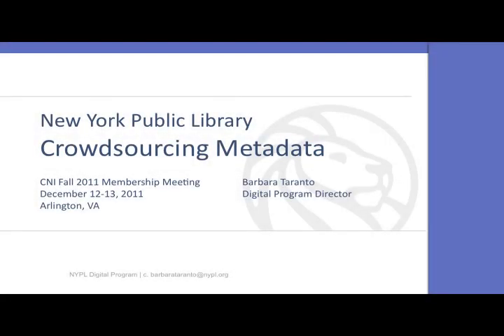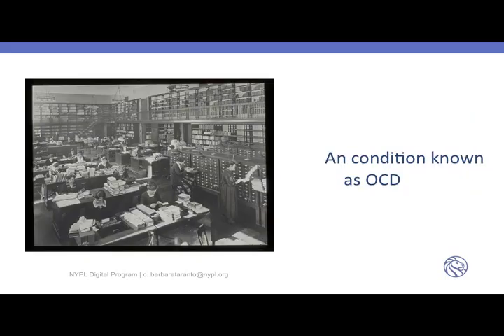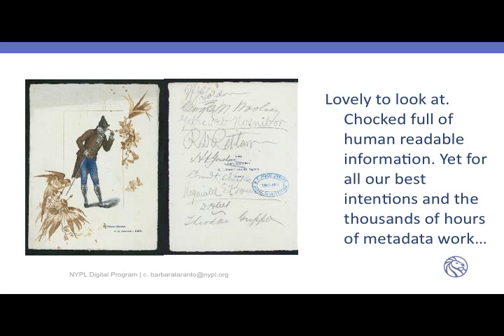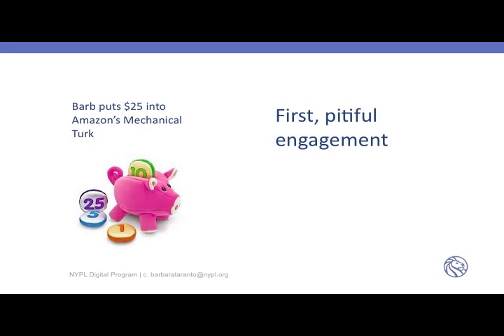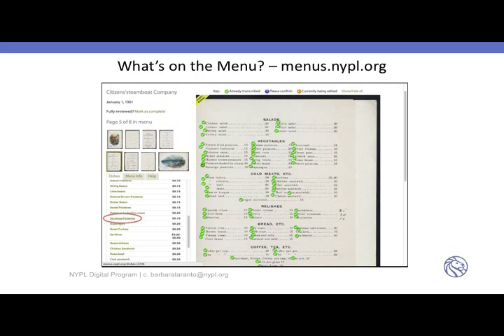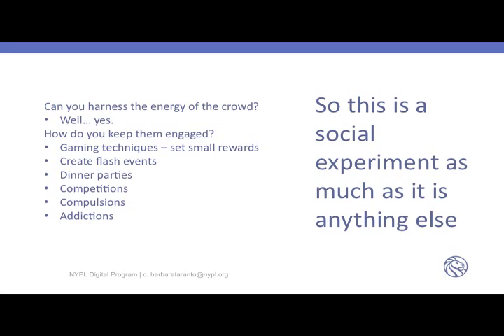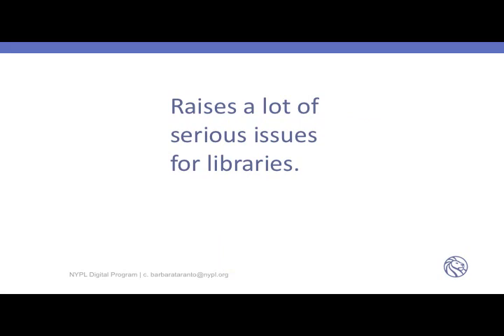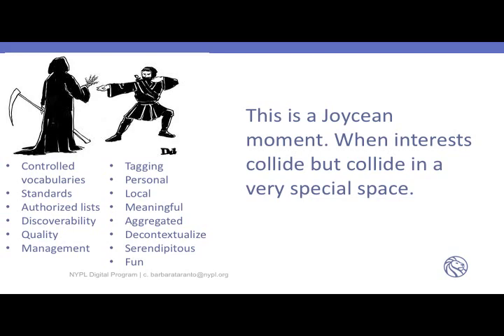CNI: Crowd Sourcing Metadata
Barbara Taranto
Digital Program Director

Project Briefing Session
Crowd Sourcing Metadata

Arlington, Virginia